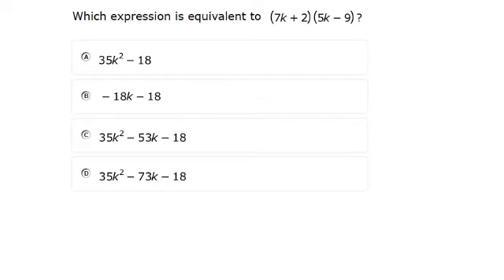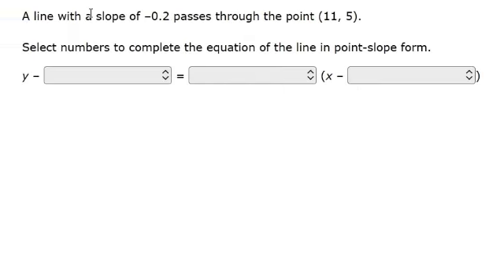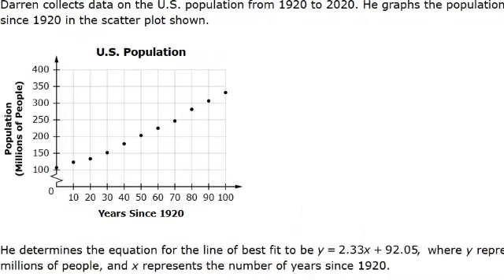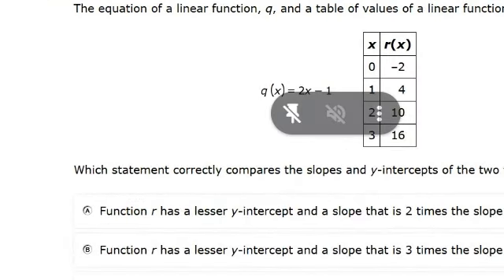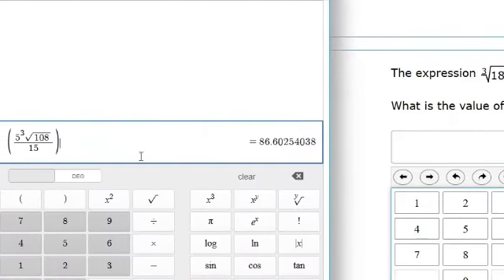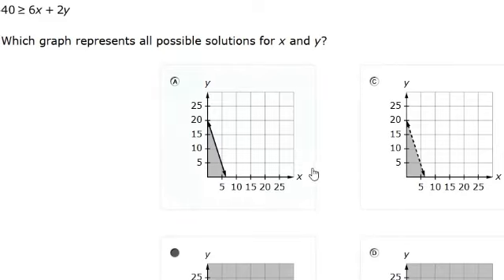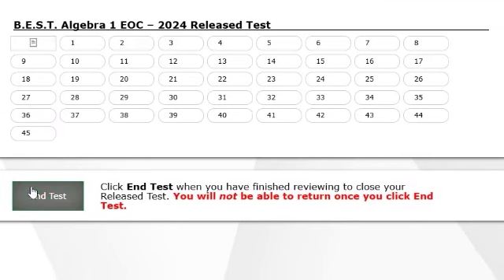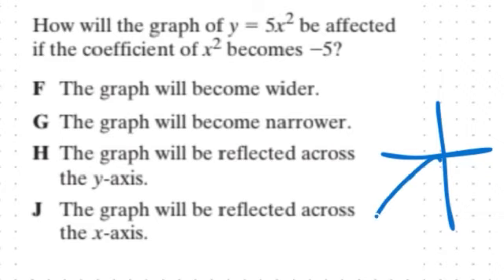Algebra 1 End Of Course Review Mock Test || US || FLORIDA || EOC